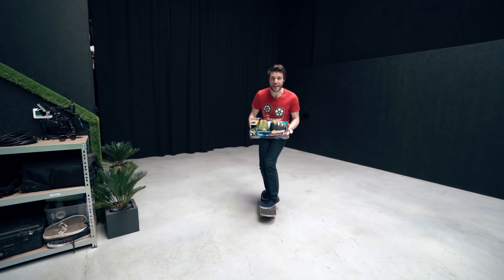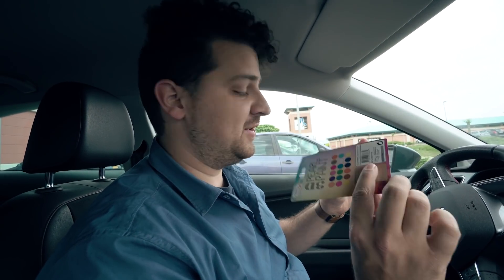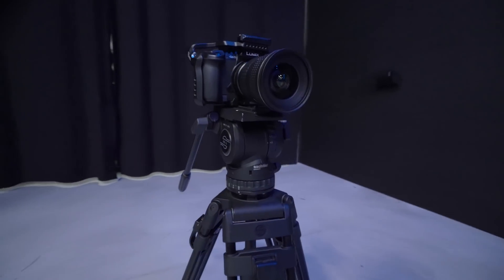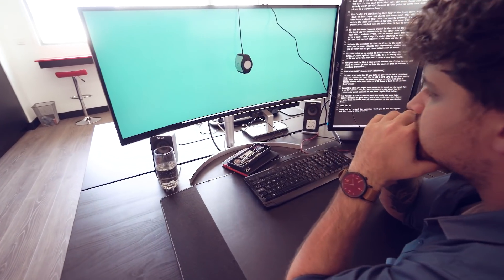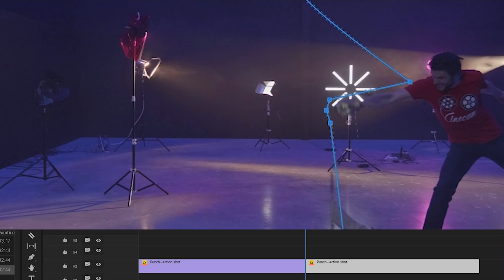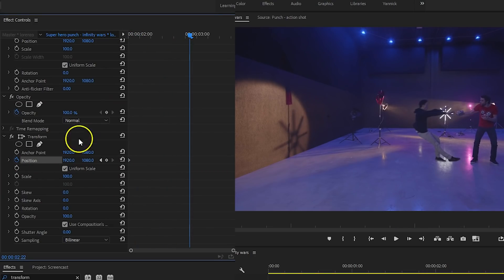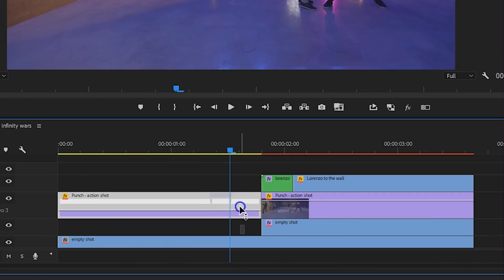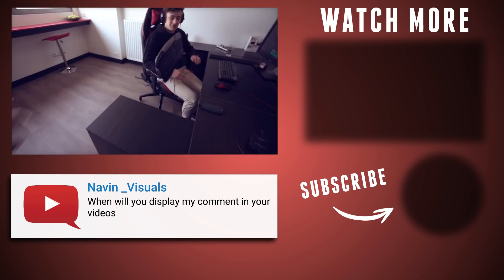THANOS SUPER PUNCH (Infinity War) in Premiere Pro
🎬 Master Filmmaking, Video Editing, & VFX in One Bundle! - Learn how to Super Punch like Thanos from the Avengers - Infinity War. A tutorial about simple masking and editing tricks in Adobe Premiere Pro to create professional Visual Effects.